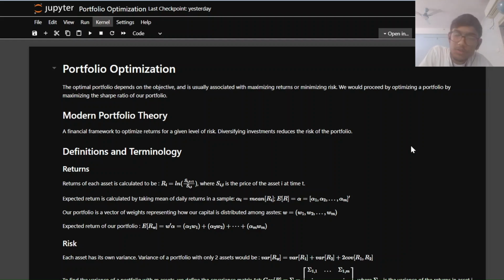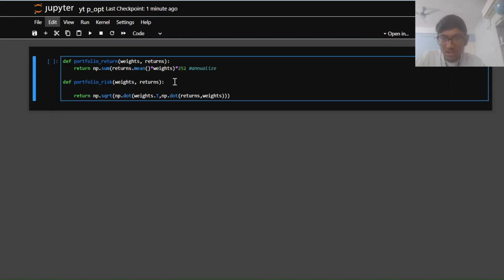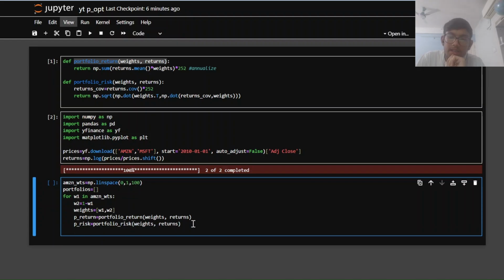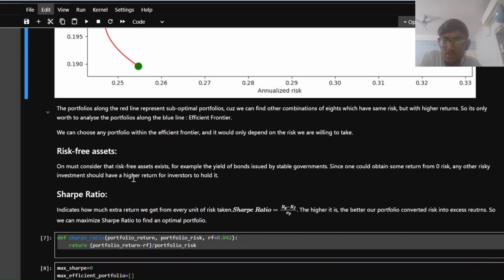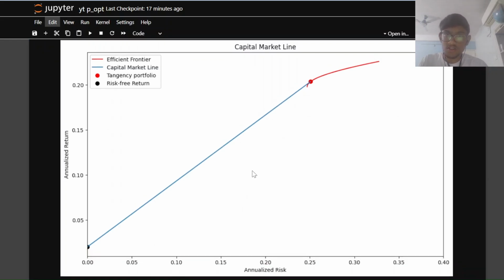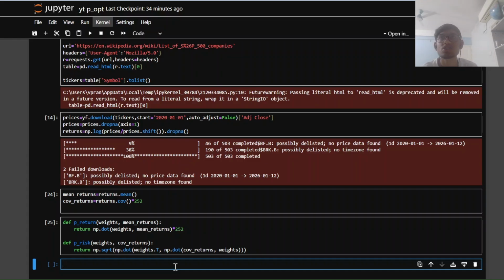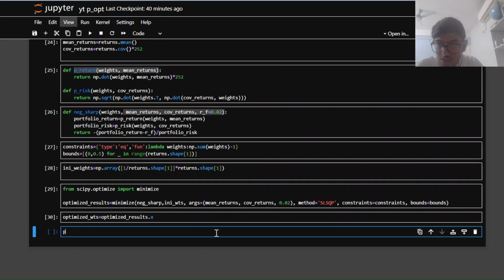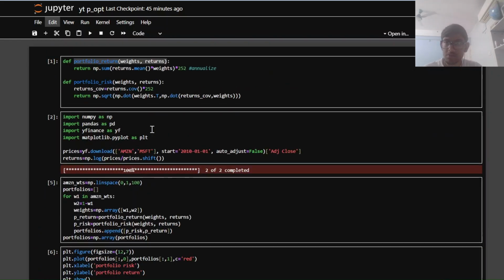Portfolio Optimization - Sharpe Ratio Maximization (MPT): Explanation + Implementation under 30 mins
We proceed by optimizing a portfolio by maximizing the sharpe ratio of our portfolio. We use a concept in finance called Modern Portfolio Theory which optimizes returns for a given level of risk.